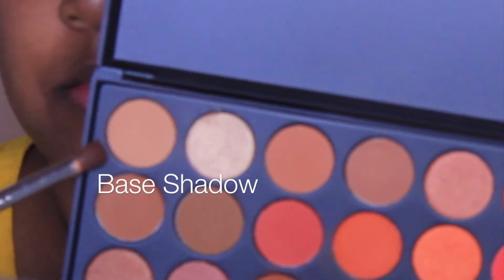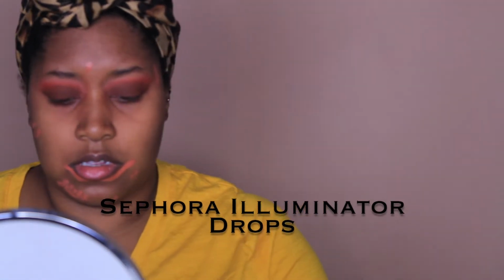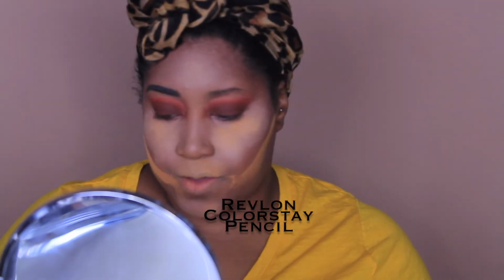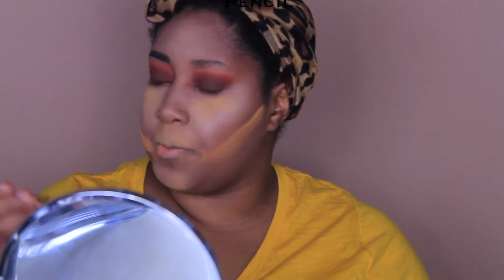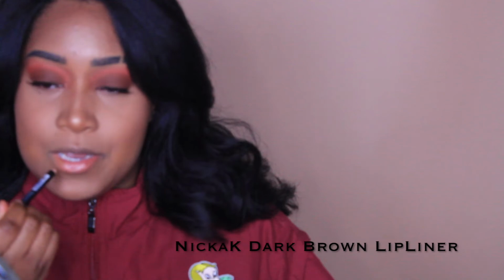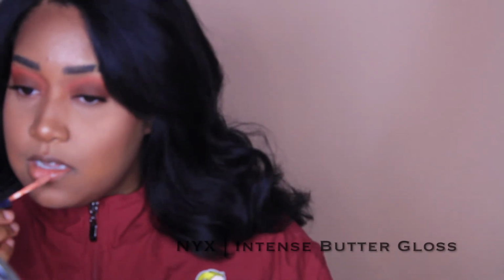🍁Pumpkin Spice Makeup Tutorial | 350 2 Second Nature Palette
Hey Kinfolk quick easy to follow tutorial using the Morphe Second Nature Palette 350 2. This warm orange/brown smokey eye is perfect for fall.

// Tech Specs:
Phone | Iphone7
Fun Facts:
From: Saint Louis
Age: 26
Ethnicity: Black
Education: Bachelors in P.R. + Masters in HRM
DISCLAMIER: All my opinions are my own , if sent a product/service for a review or sponsorship I promise to give my %100 honest truth on the item/service.